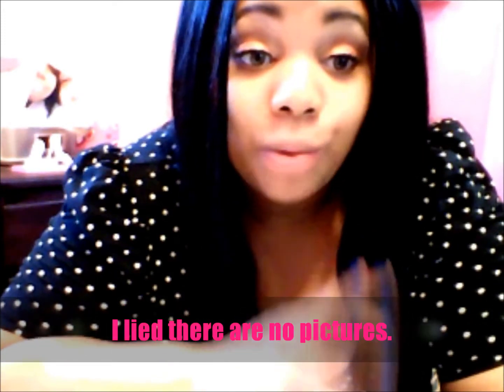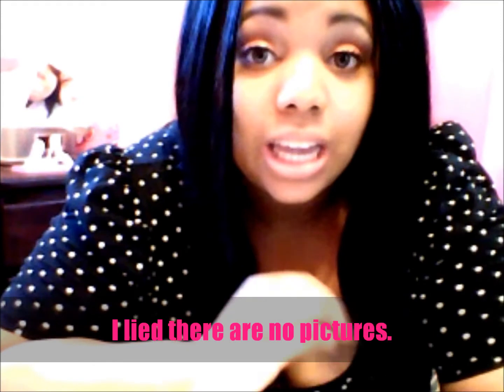Makeup Tut: Simple Sunset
Another teen/school friendly Makeup Tut(:
Any questions???
Ftc: The music in this video does not belong to me!!!